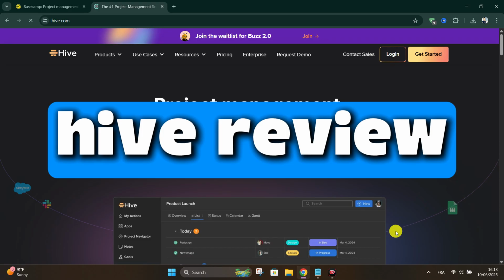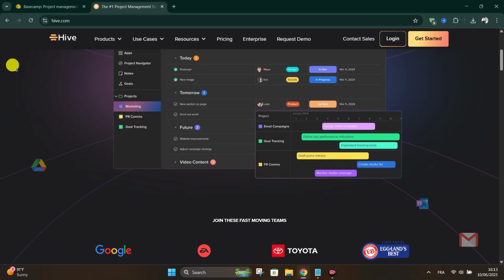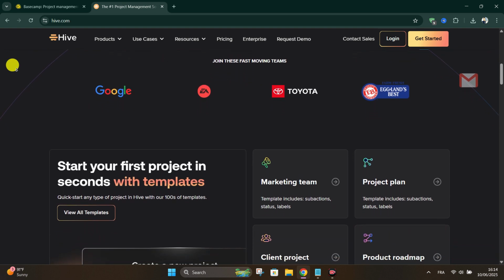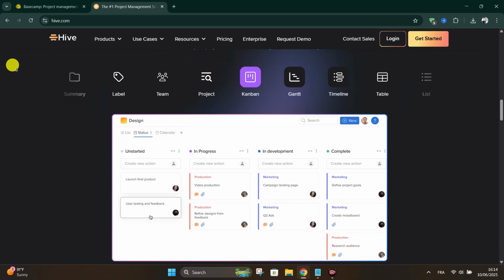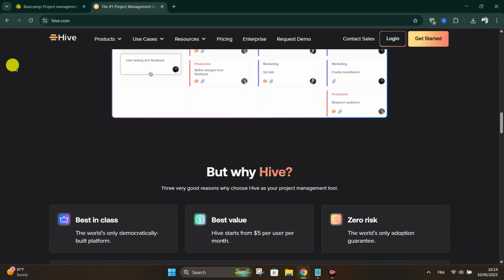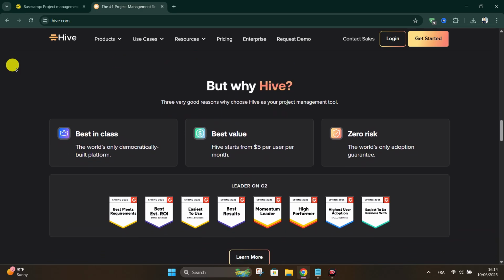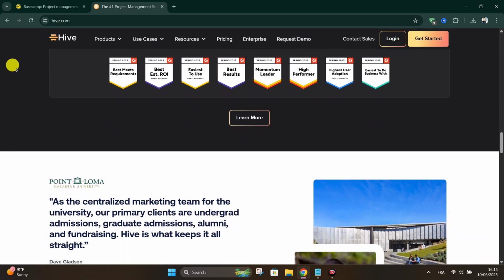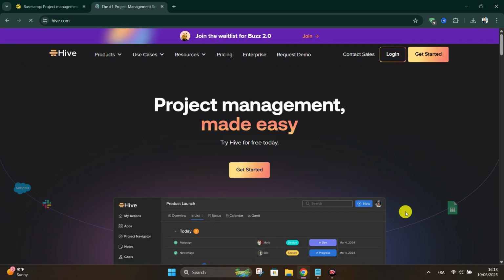Hive Review 2025 | Is This Project Management Tool Worth It? Full Breakdown for Teams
Thinking about using Hive for your team in 2025? 🐝 In this full Hive review, we break down everything you need to know — from features and pricing to real-world pros and cons — so you can decide if Hive is the right project management tool for your workflow ✅

In this video, you’ll discover:
📌 What Hive is and who it's best for
📋 Task views: Gantt, Kanban, Calendar, Table & more
⚙️ Built-in messaging, time tracking, automations & forms
💡 Real-world use cases for teams, agencies, and businesses
🔍 Hive vs Asana, ClickUp, Trello — honest comparison

Whether you're managing a team, organizing projects, or switching from another platform, this 2025 Hive review covers everything you need to know before jumping in!